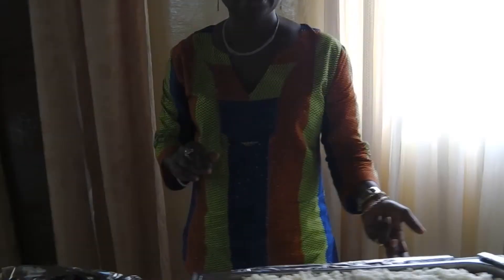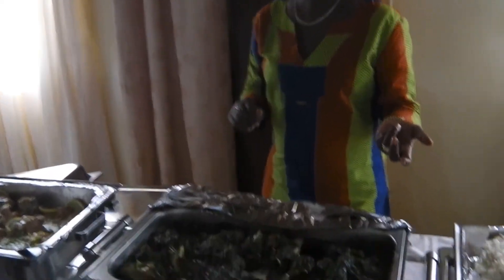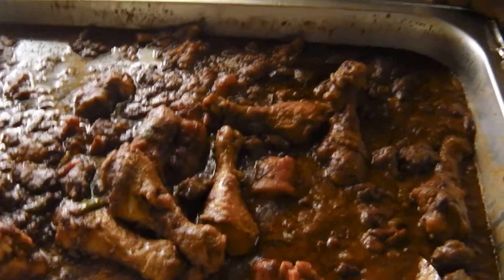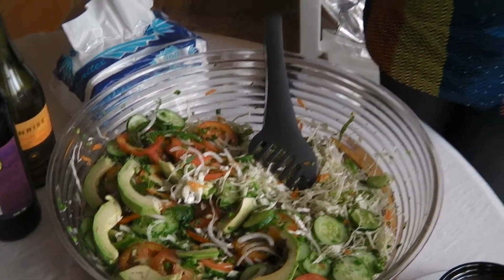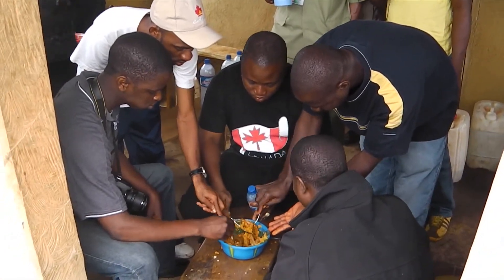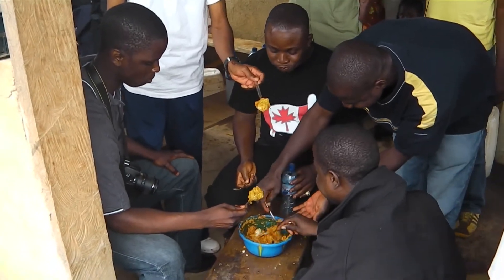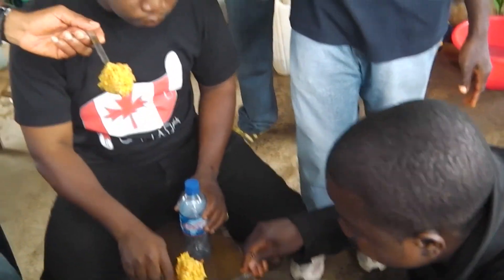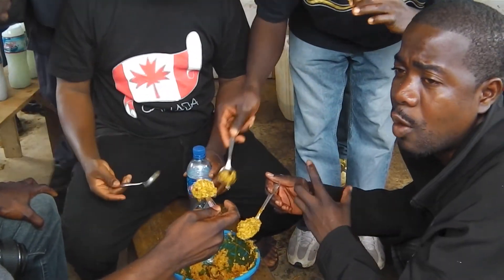Food in Liberia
Light Refreshments Liberian Style